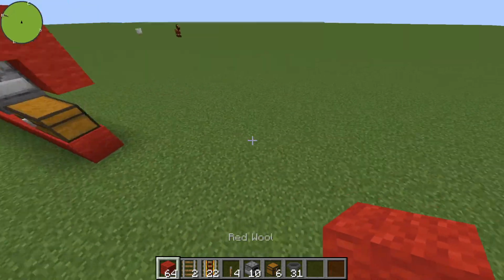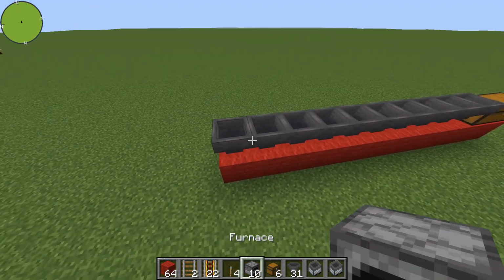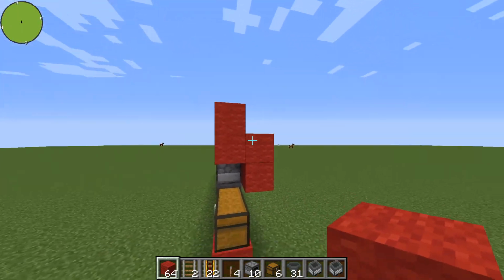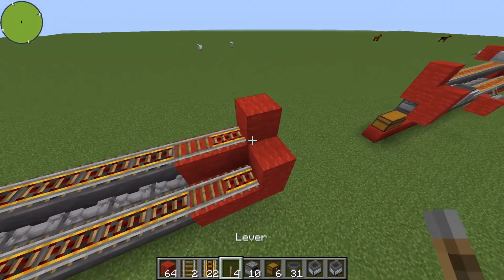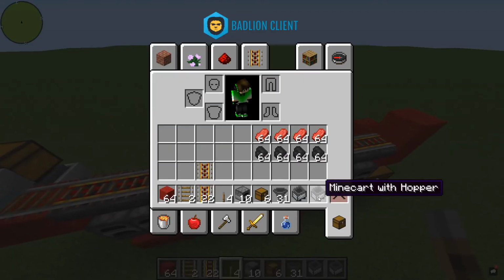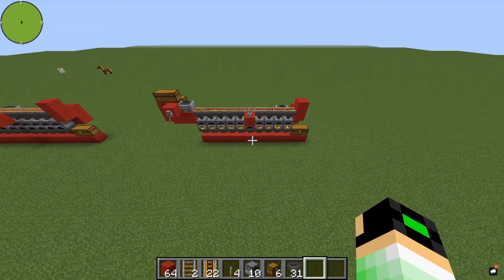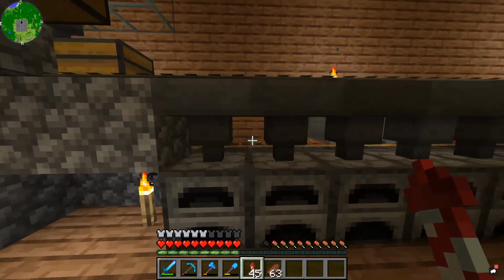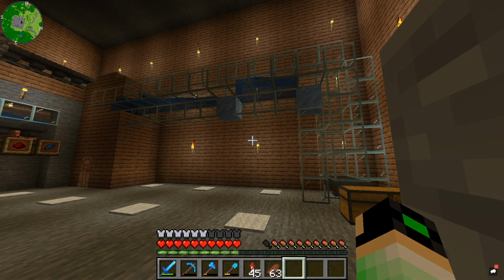How to build an Automatic Super Smelter in Minecraft 1.16/ 1.15 (very useful)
In this video I will show you the best way to build a super smelter in minecraft 1.16 and 1.15! This super smelter is basically a fast furnace which will smelt your things 10x faster! ENJOY!

Intro: (0:00)
How To Use: (0:15)
Materials: (0:47)
Tutorial: (1:01)
In Action: (4:01)
Outro: (5:47)